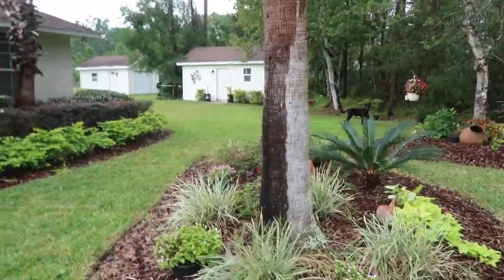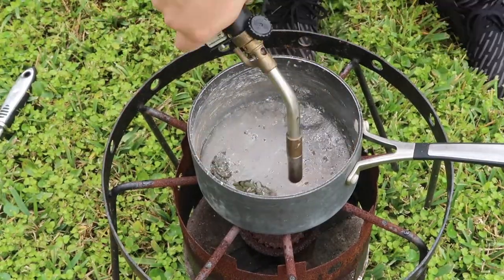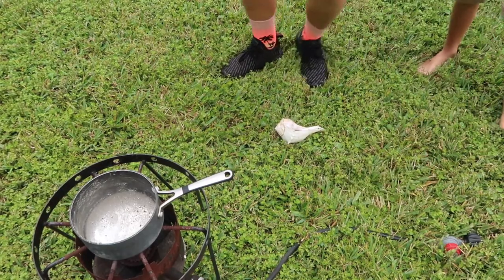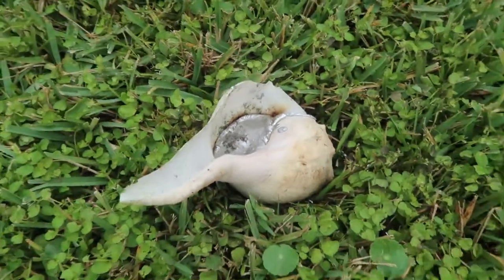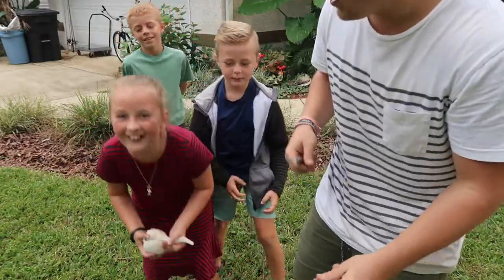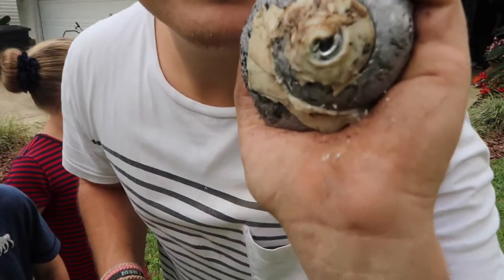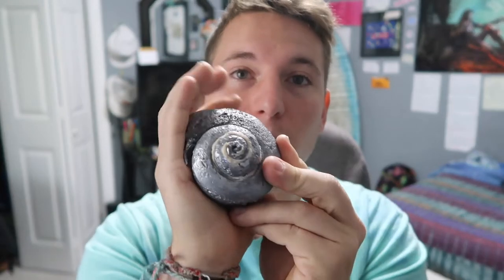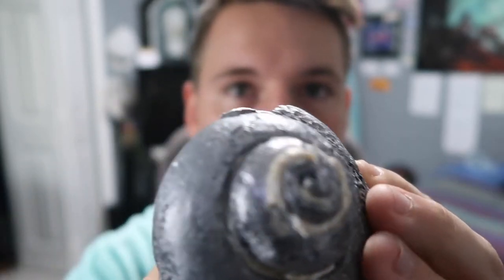POURING LIQUID LEAD DOWN A HUGE SEA SHELL!!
So after I made that lead ant hill and it turned out so good. I had to try my hand on something else so I decided to pour liquid down a huge sea shell I found to make a huge lead sea shell!